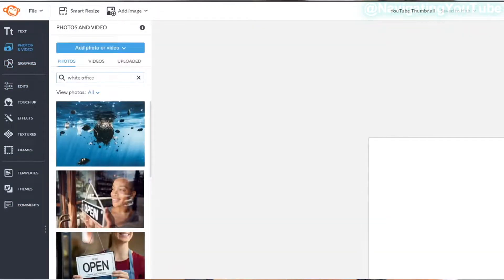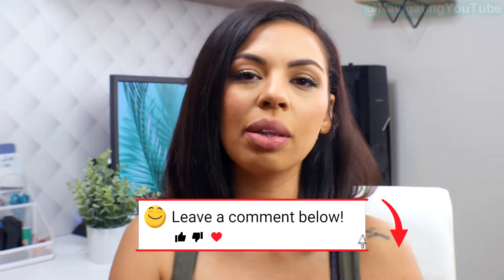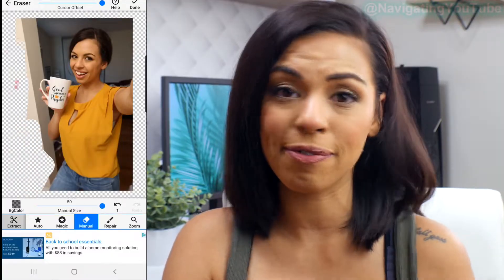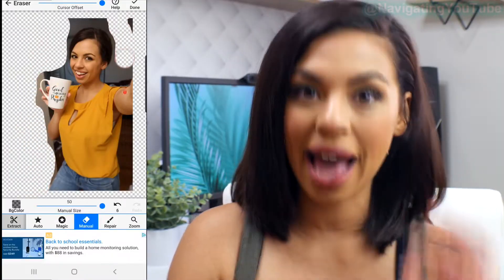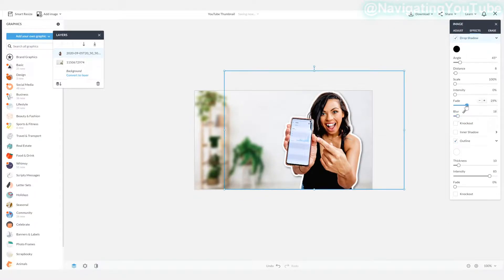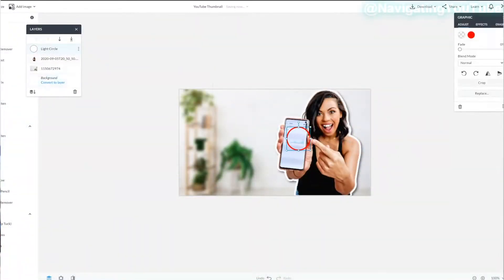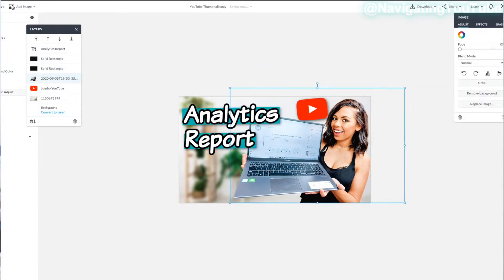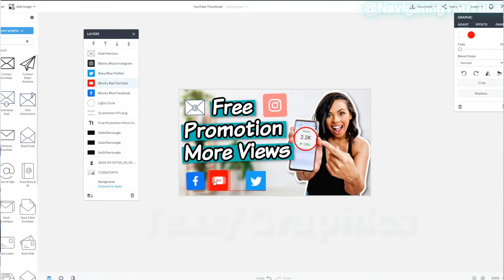3 Steps To Make Better Custom YouTube Thumbnails With PicMonkey Editor That Get MORE VIEWS!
Today I am sharing how I use PicMonkey Editor to make easy thumbnail templates that get more more views on youtube as a small youtube channel. PicMonkey is great for those that are new to visual design and have a ton of tools in their simple to use online editor. You can make custom youtube thumbnails with a 3 step layering process that will stand out against the competition. PicMonkey also has an app available so you can edit your thumbnails on the go. I feel the pickmonkey editor is a simple, easy to use version on Photoshop.

Thank you Vanessa Lau for the shout out idea! We are building such a strong community here already and I am so excited.

🕒Timestamp Chapters:
0:00 Intro
0:25 Shout Outs
0:42 3 step layering process
1:31 No Distracting Background
2:30 Focal Point
3:17 Remove Background
4:00 Text/Graphics
4:29 Copy Templates
5:00 Stand Out
5:19 How To Know If Your thumbnail is Good
5:30 Question Of The Day

📢 I'm all about transparency, so I am disclosing that links in this video and/or description are part of an affiliate program through Amazon Services LLC Associates Program and other affiliate programs as well.

🔗My Film Equipment:
Canon G7x Mark iii
Panasonic Lumix G7
Panasonic Lumix G Lens, 25mm
Box Lighting Set
NEEWER 160 LED Dimmable Ultra High Power Light
Ring Light
Phone Ring Light
Rode VideoMicro Compact On-Camera Mic
Saramonic Microphone

🔔 Make sure to have post notifications turned on by hitting that bell and selecting "All" so you don't miss any new videos.